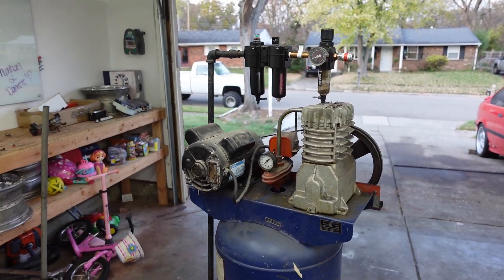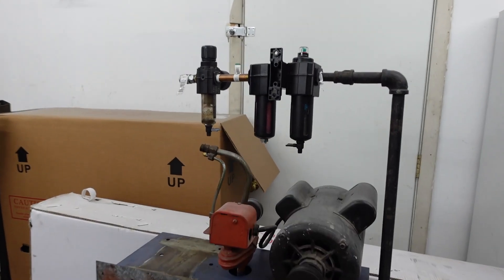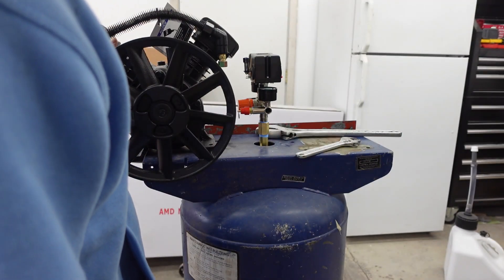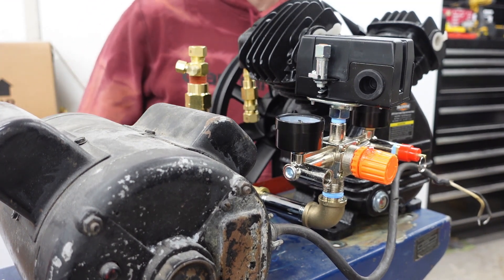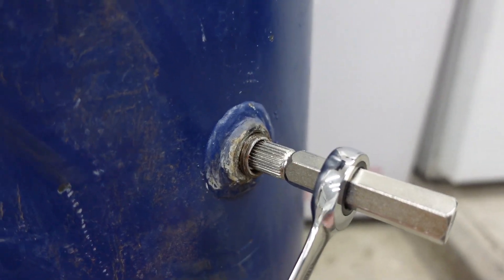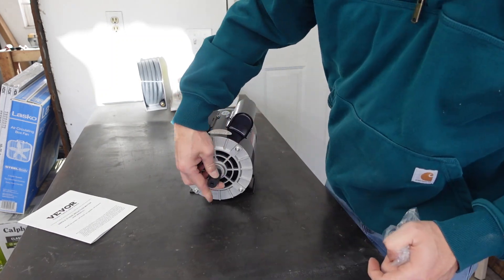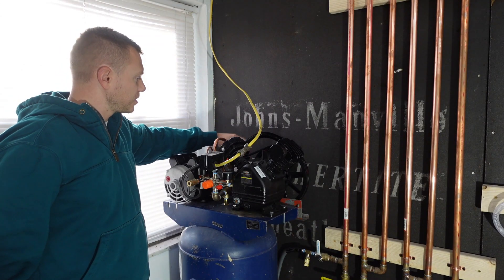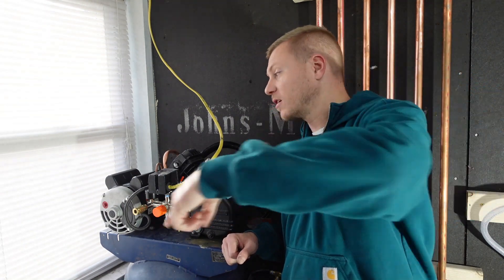Building an Air Compressor for DIRT CHEAP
My old air compressor finally broke down and I didn't want to spend a fortune on a new one! Watch me build a better air compressor for SUPER CHEAP!

Pressure Switch:

Check Valve:

V Belt Pulley: